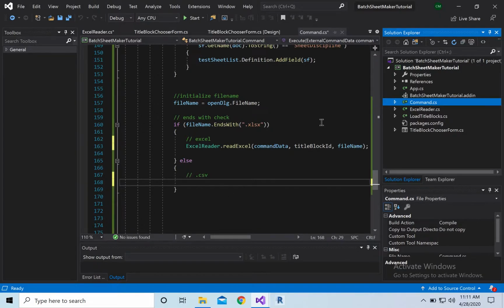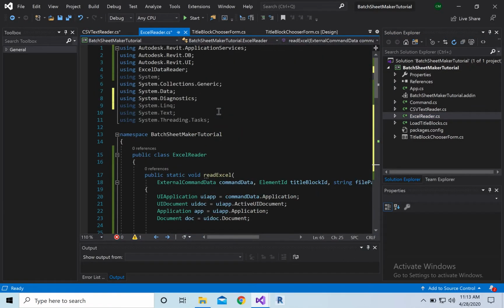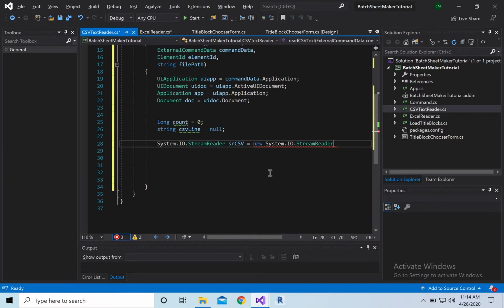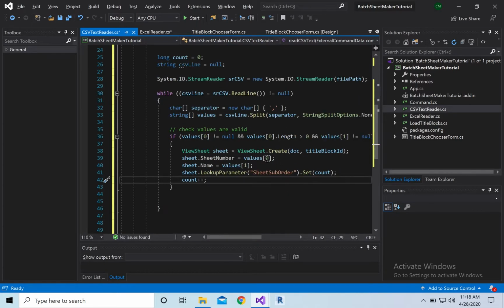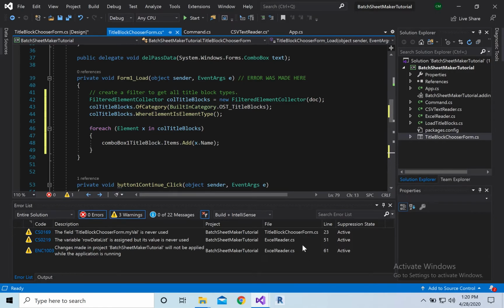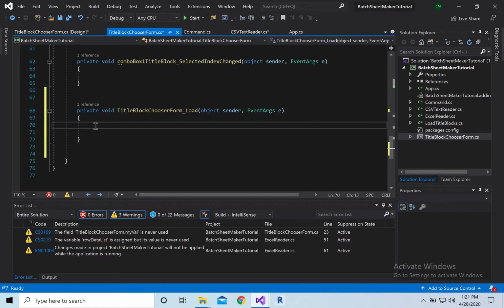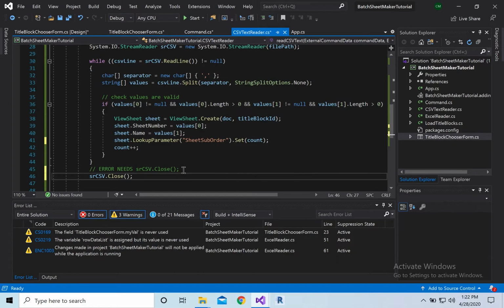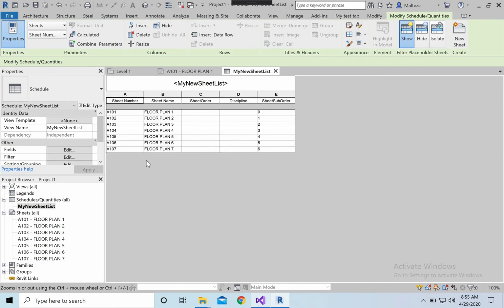Revit API - Batch Sheet Maker - Part 8 - CSV Reader, Corrections, and Test